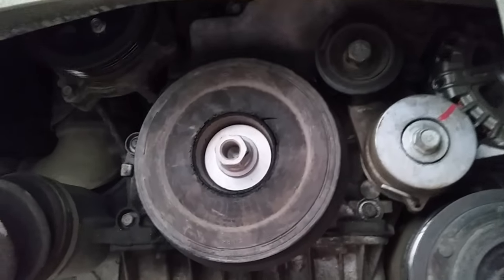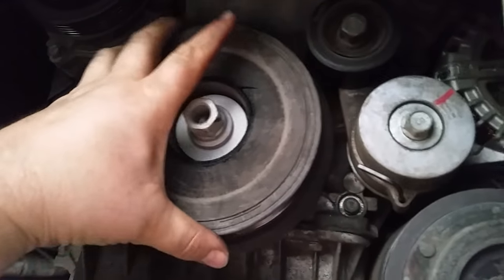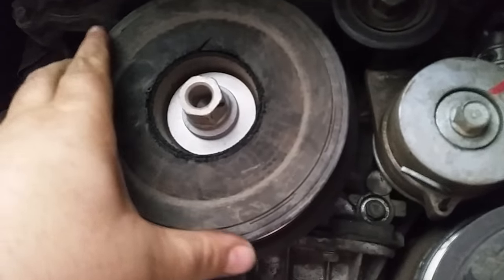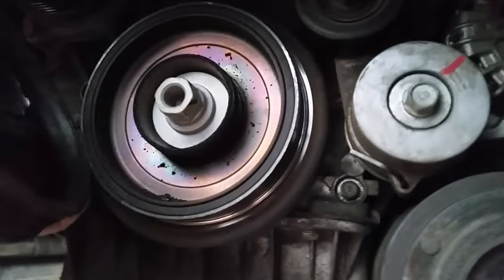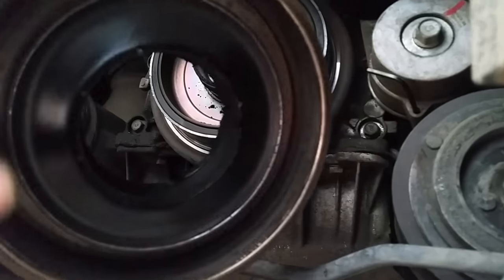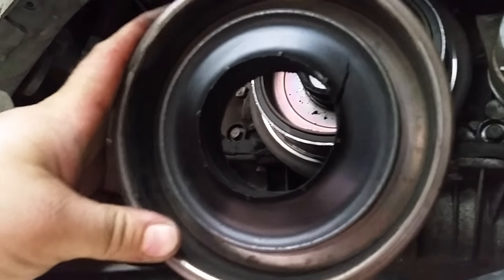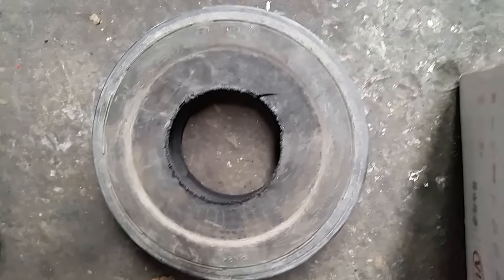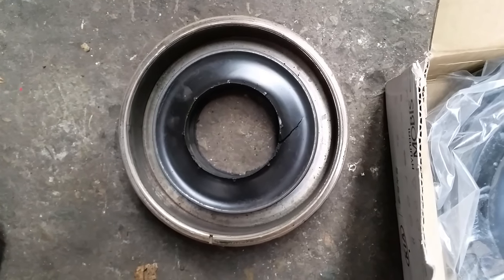Harmonic balancer fault on D4HB 2.2L Turbo Diesel of a 2010 Hyundai Santa Fe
D4HB 2.2L turbo diesel harmonic balancer slipping due to poor design. Apparently a common problem with this engine.

Bolt torque is 196 Nm + 60°
Remove bolt using a 24mm socket on a long breaker bar in a piece of pipe touching the ground.  jumper the starter motor with a female spade terminal on about a meter of wire to its trigger and touch it on the battery positive in short bursts until the bolt is loose (should only take 4 one second bursts).

After making about 10 phone calls in search of the part at a decent price we were refered to a wrecker in Caloundra, Queensland

We ordered it at 1pm on a Thursday afternoon from Queensland and had it delivered to us in Melbourne at 10am the next day.